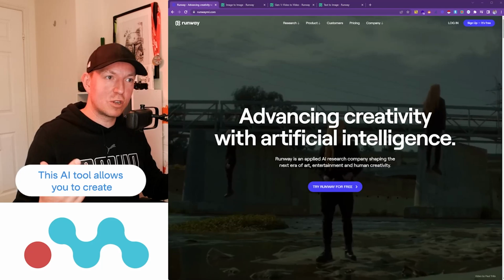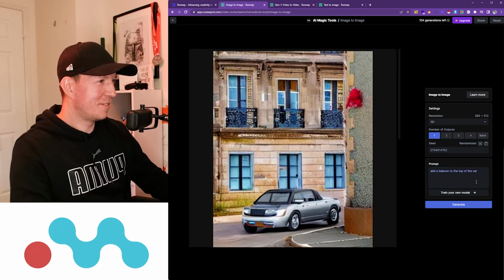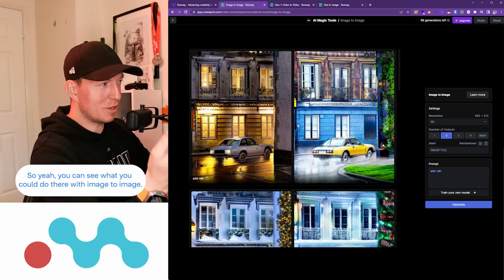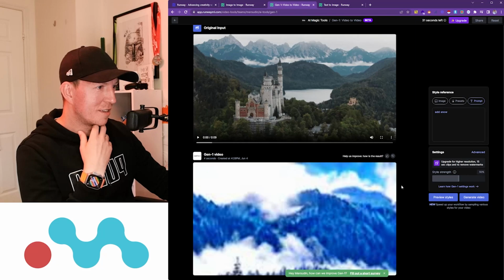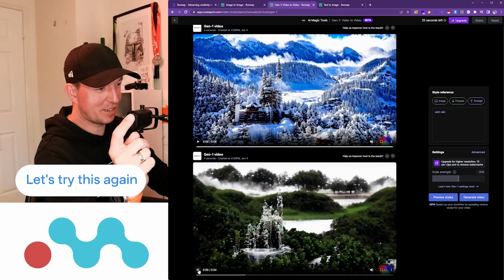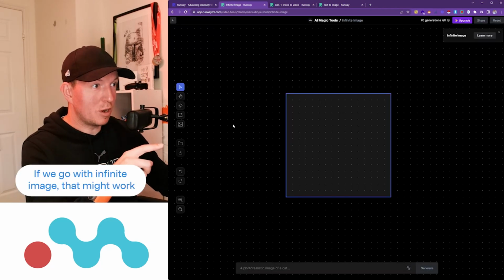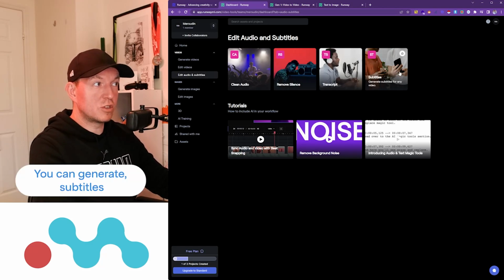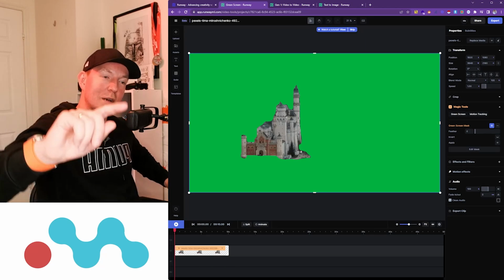3 Key Features Inside Runway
In this video I go over a few interesting features inside Runway: an AI tool for assisting in the creation of visual and audio elements.

Let me know that you think!

00:00 Introduction
03:10 Image To Image Editing
03:20 Text to Video
04:44 Text To Image
07:08 Infinite Image